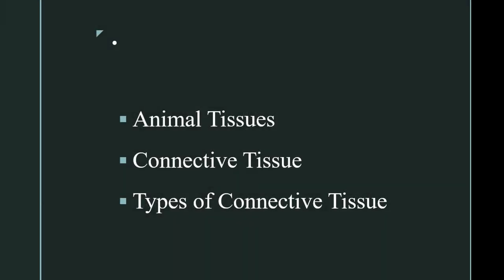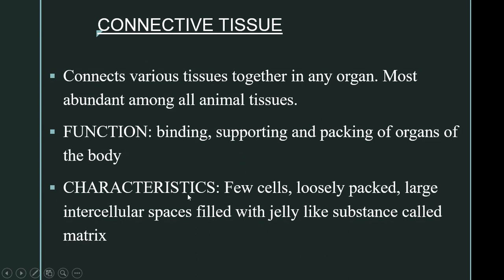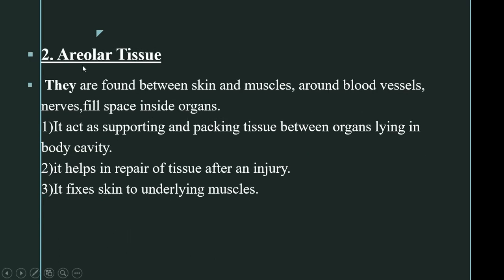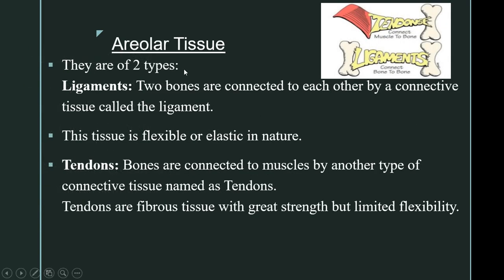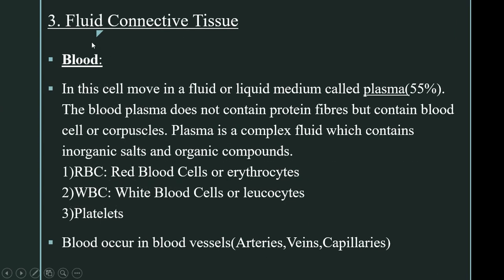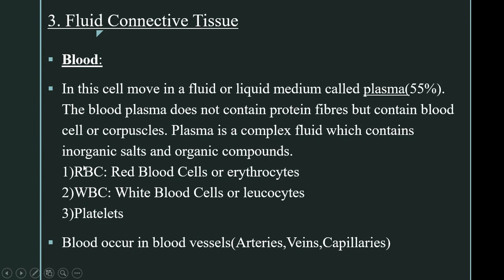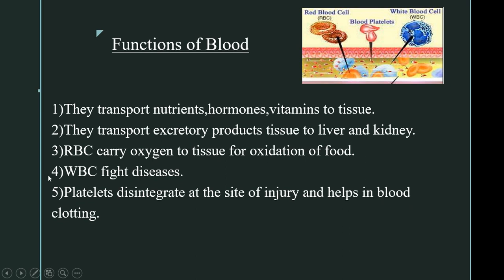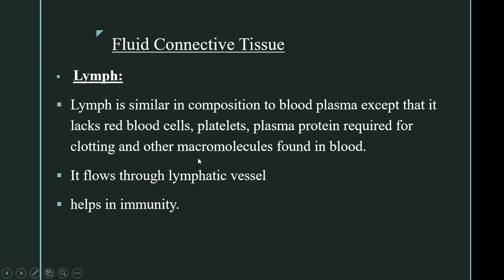9 Biology - Module 9